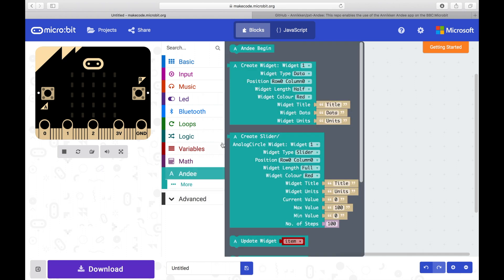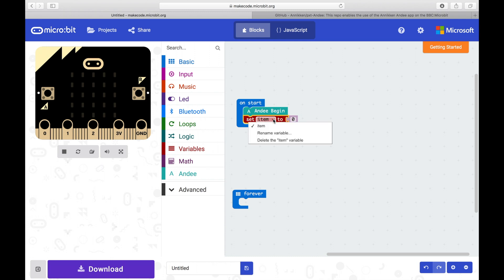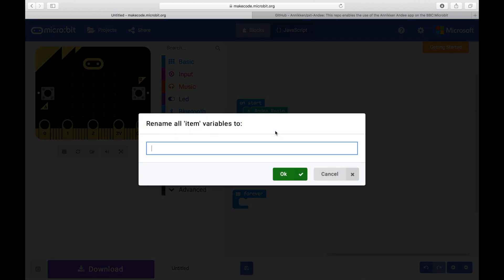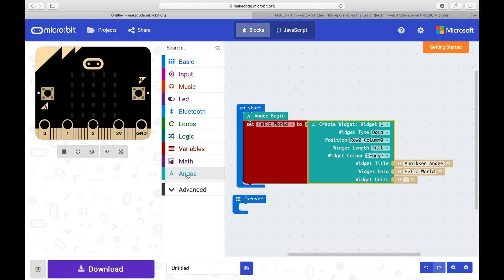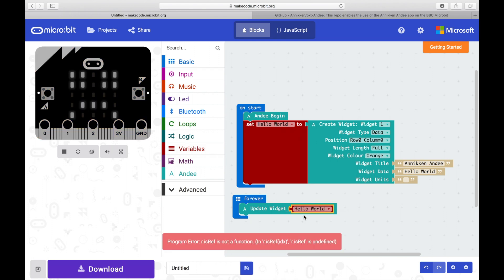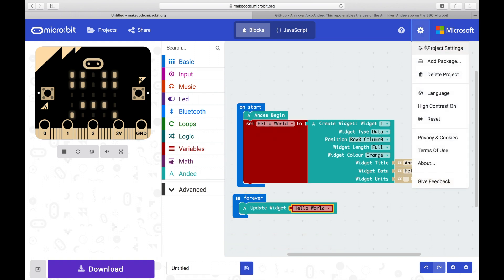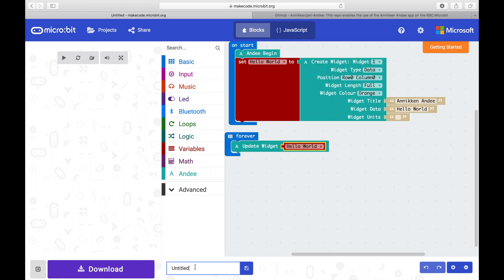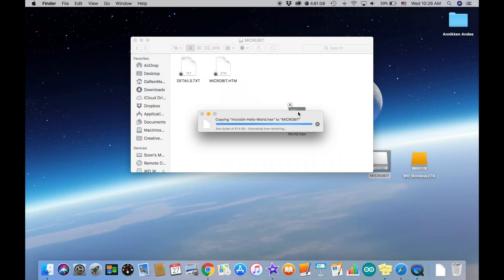Part 2- Coding the microbit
Download the Annikken Andee App!